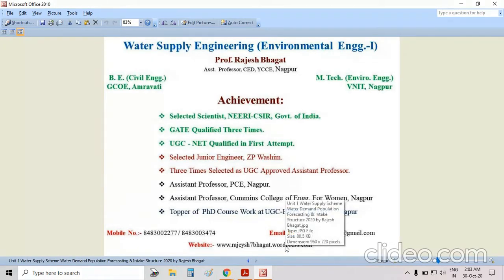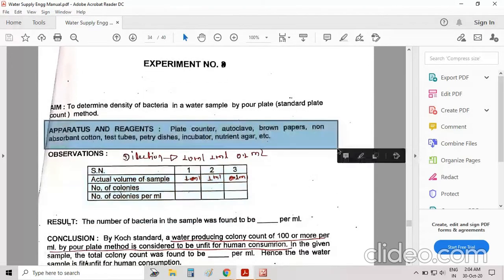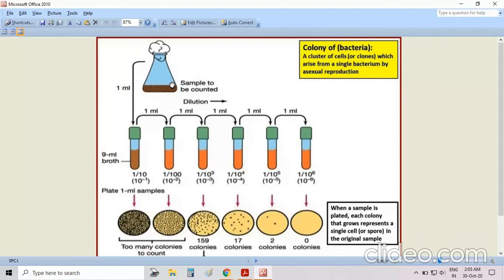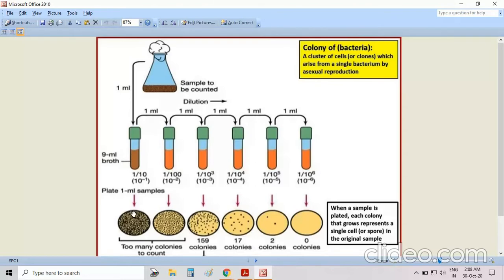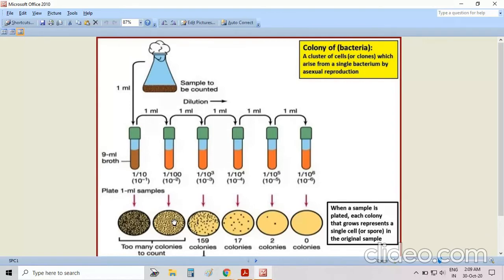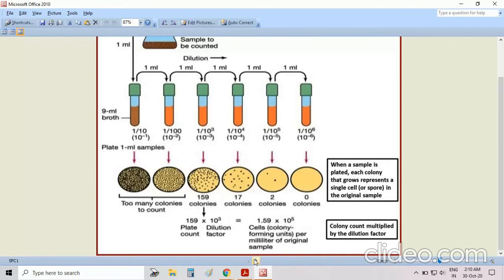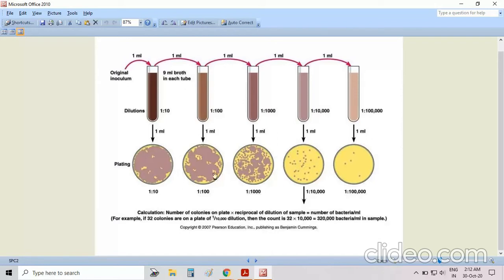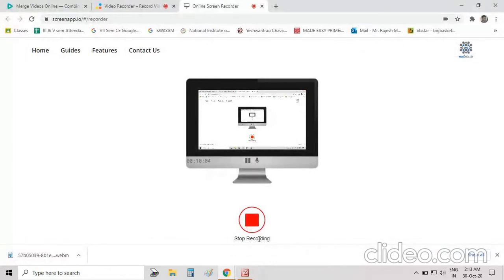9 Determination of Density of Bacteria in a given water sample by Standard Plate Count Method by Ra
9  Determination of Density of Bacteria in a given water sample by Standard Plate Count Method by Rajesh Bhagat